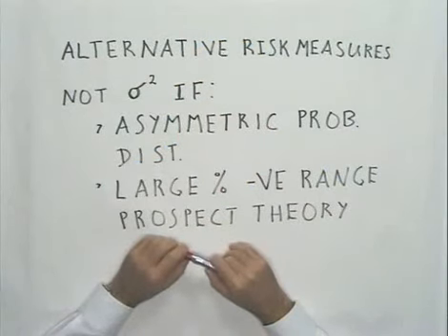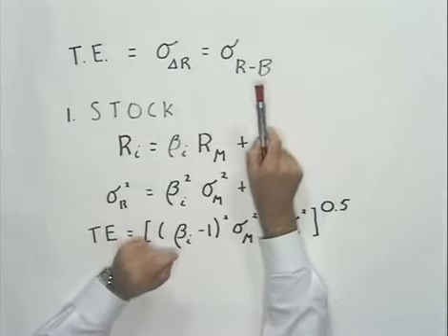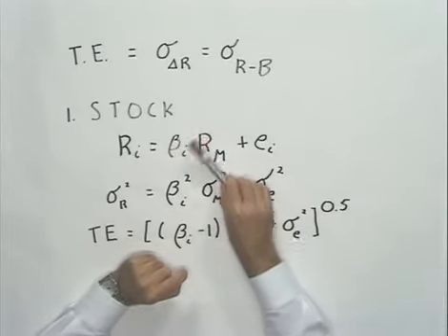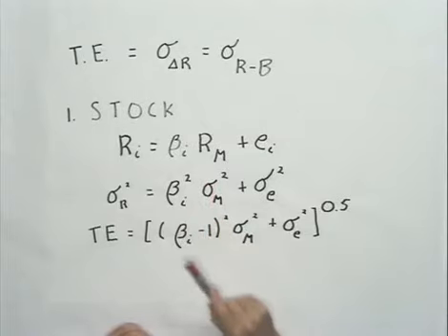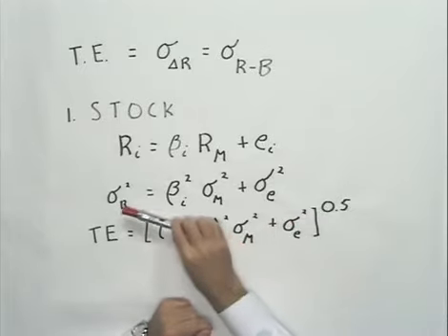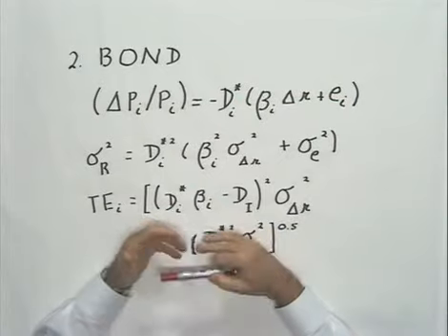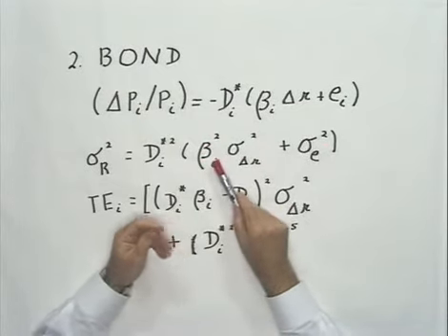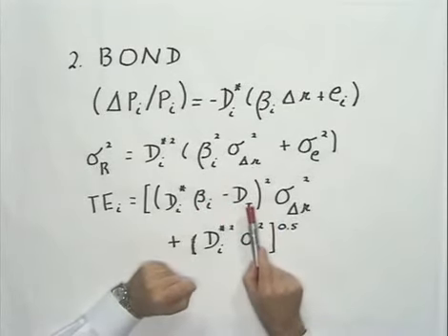CFA Exam Prep: Level 3 Risk Management